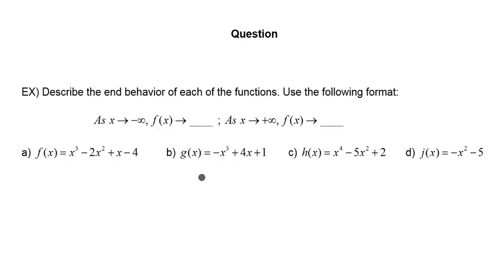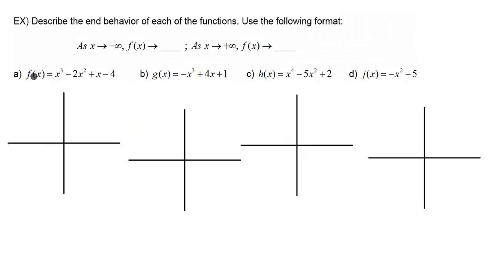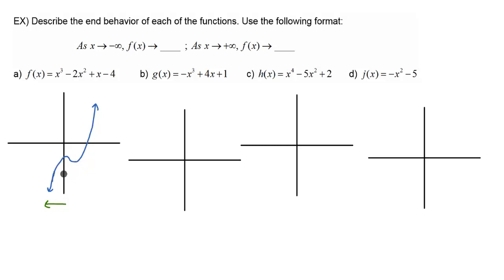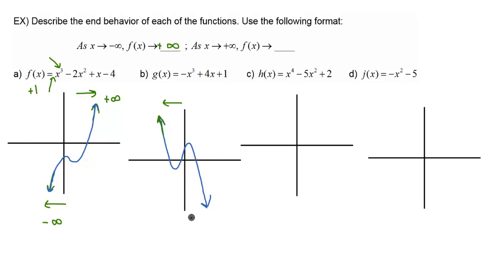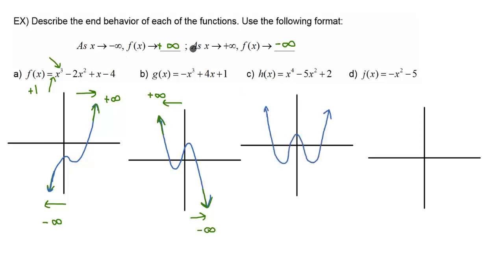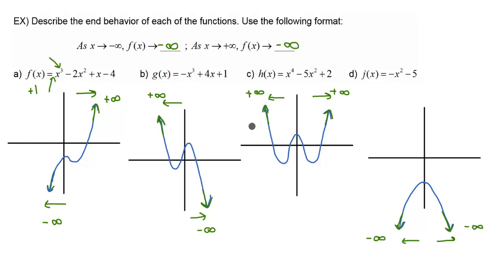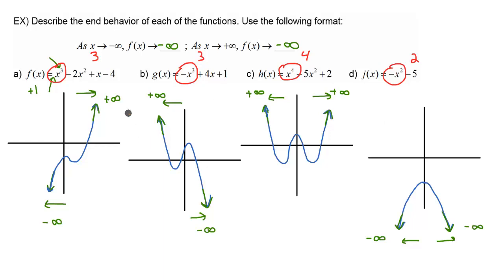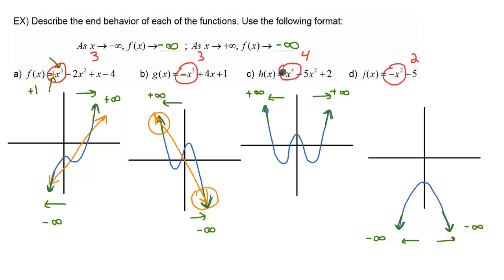End Behavior of Polynomial Functions - Example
End Behavior - Example